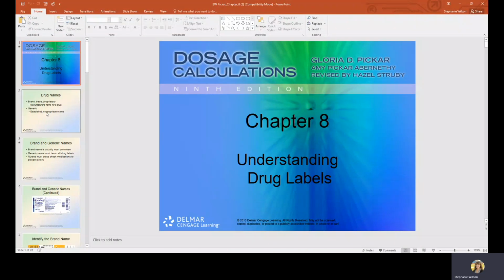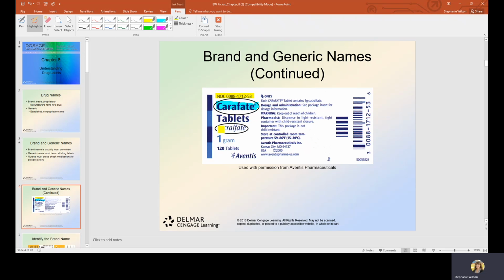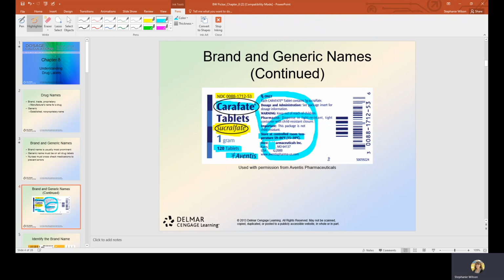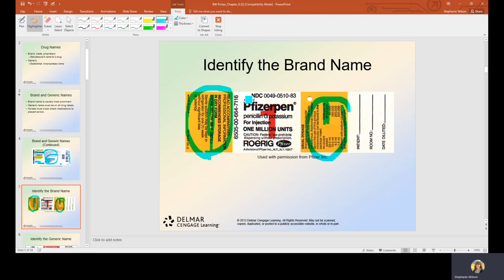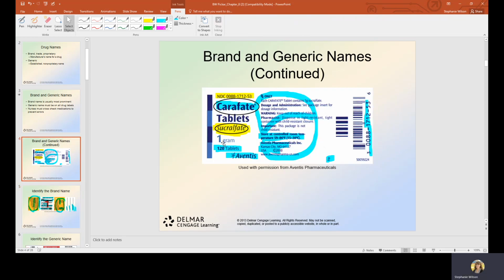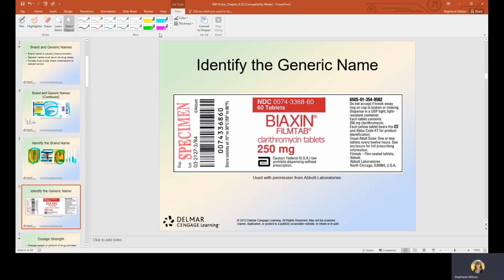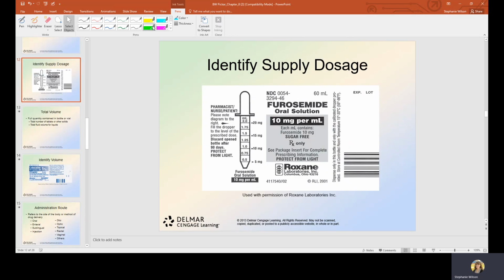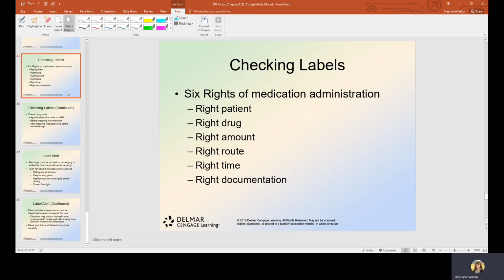Chapter 8 Video Lecture from Instructor 1